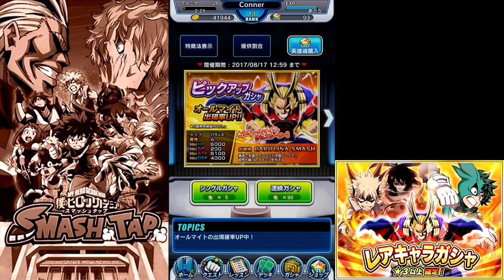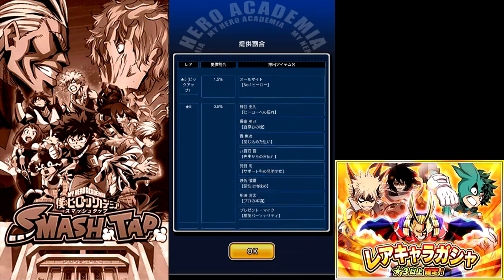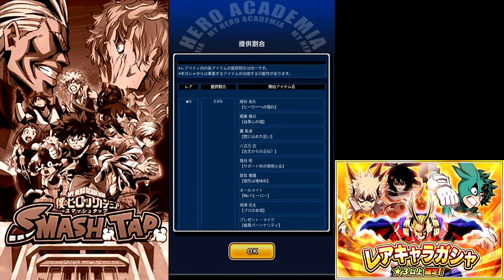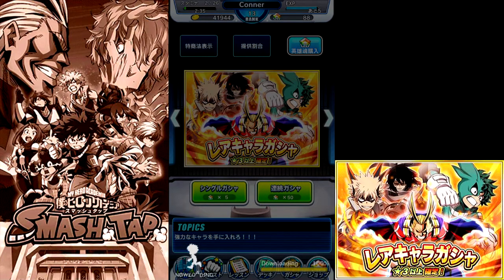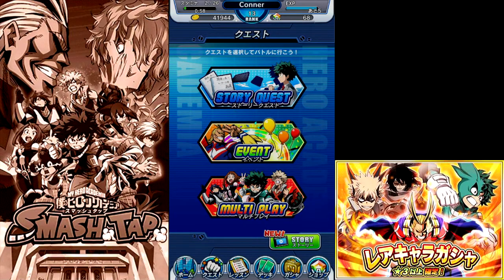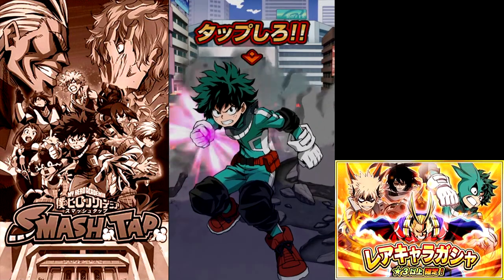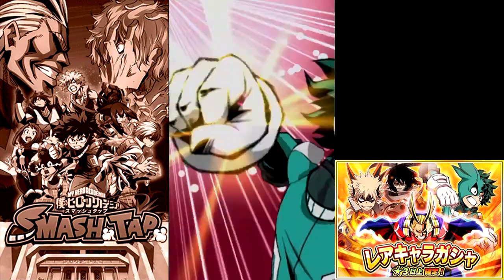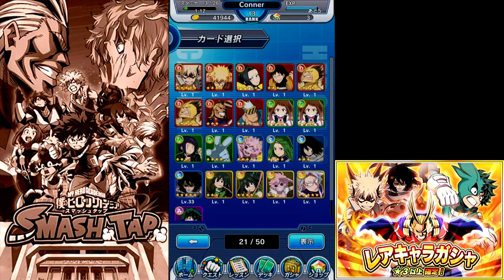PULLING STRAIGHT FIRE | 3★ Guaranteed Gacha | My (Boku no) Hero Academia Smash Tap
Let me know if this is a game you'd be interested in seeing more of on the channel.